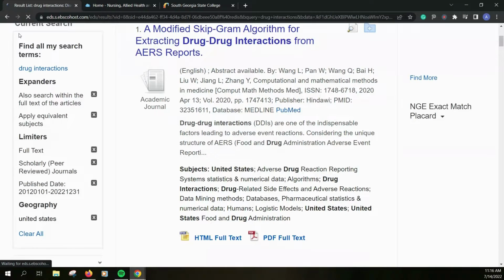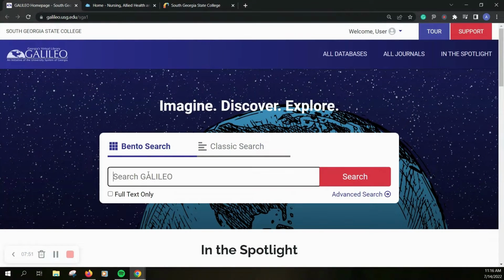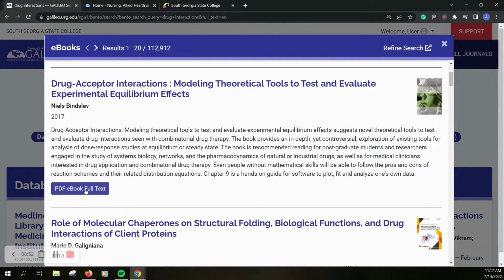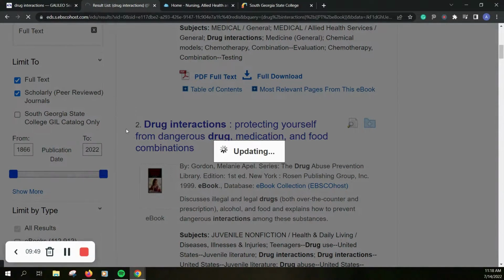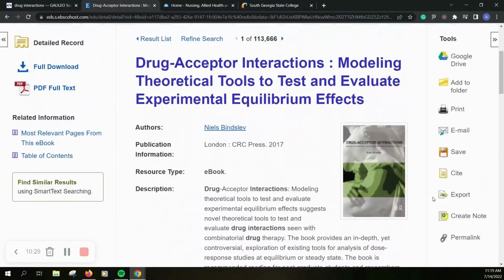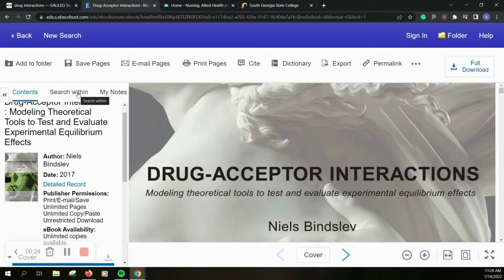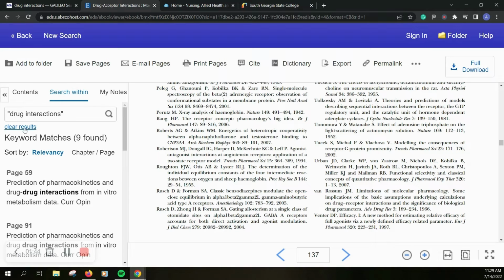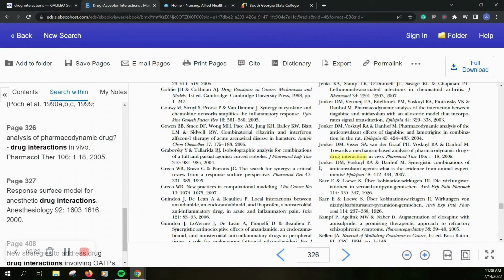Nursing GALILEO Bento Search & eBook Access